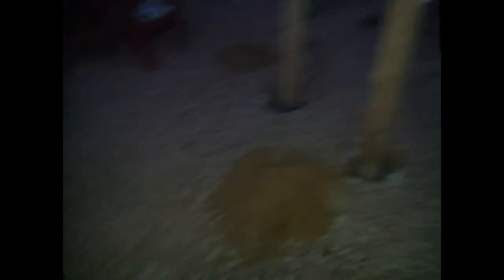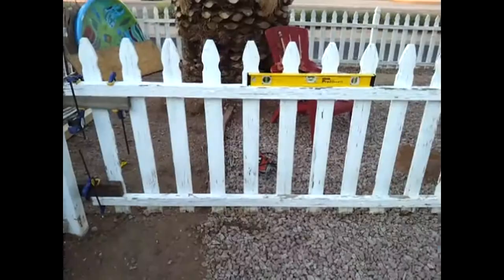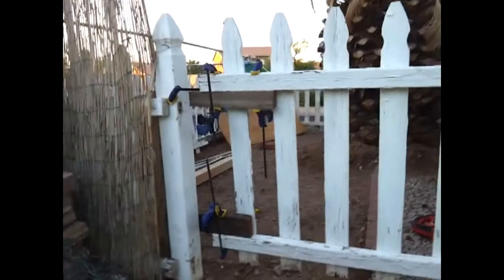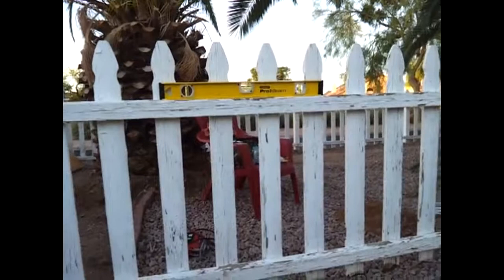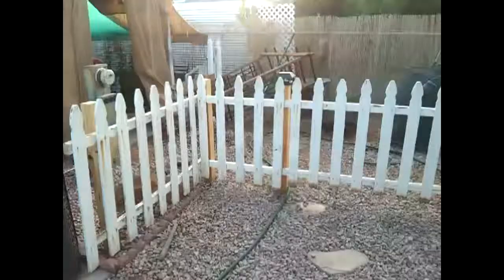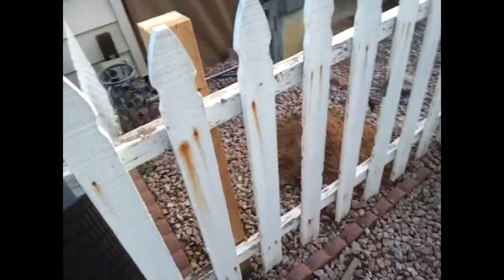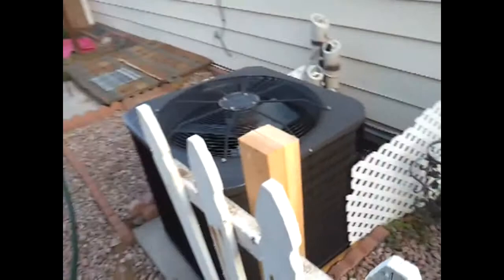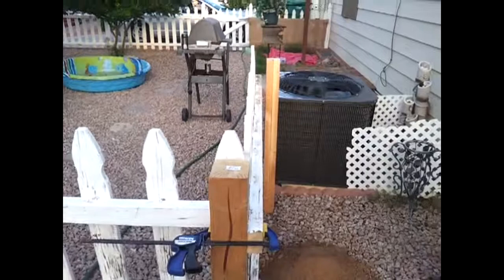DIY fence building picket